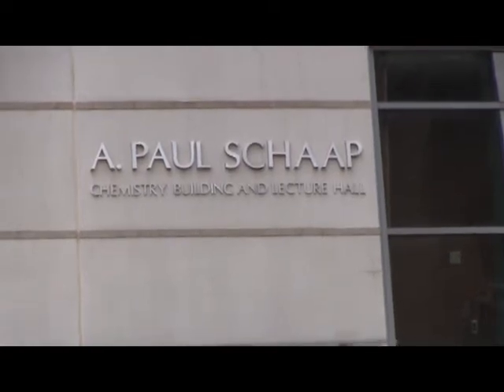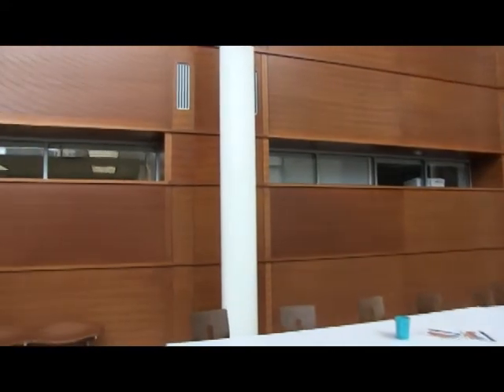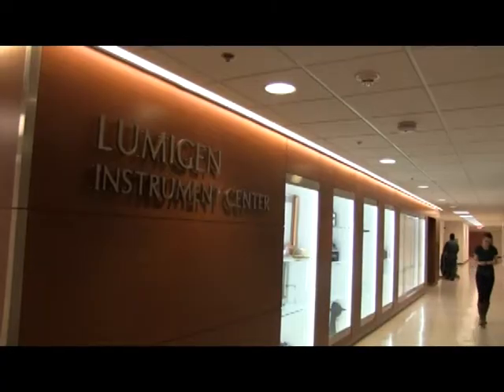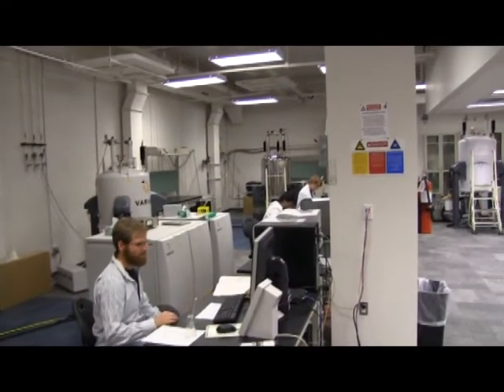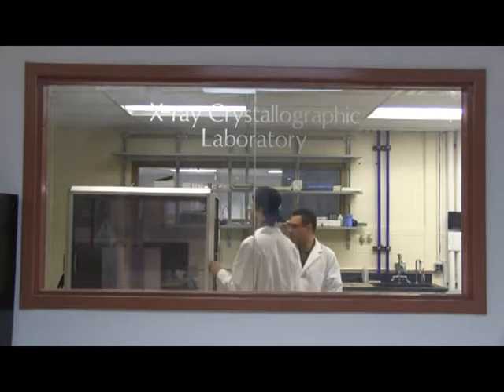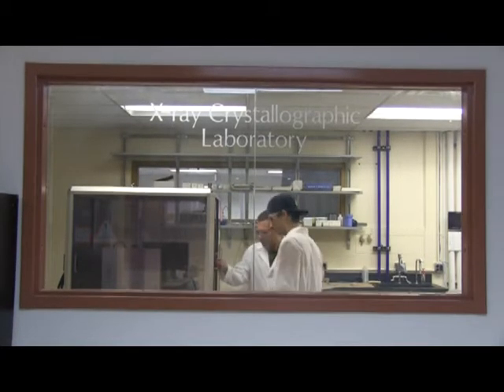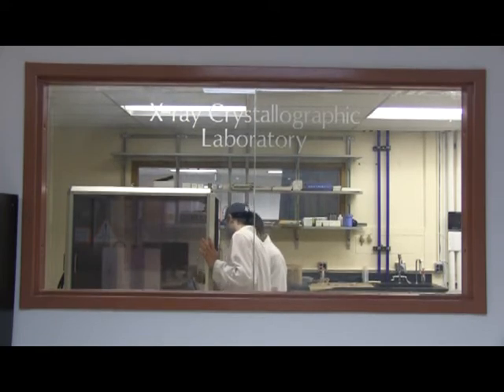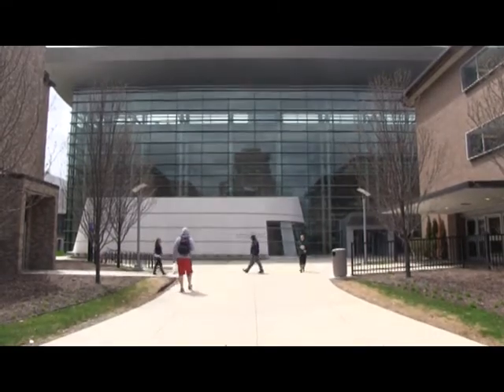Tour of Chemistry Department, WSU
Newly renovated Department of Chemistry at Wayne State University